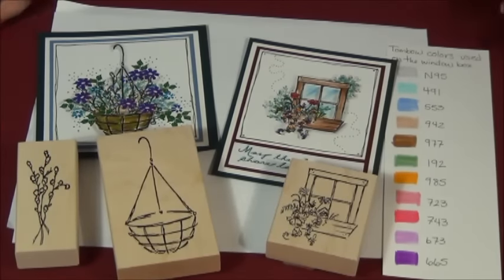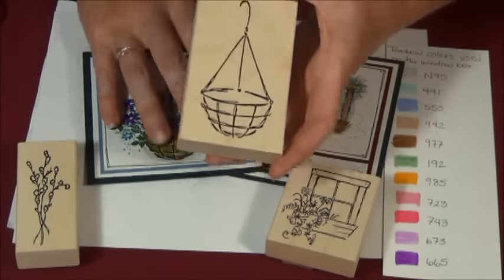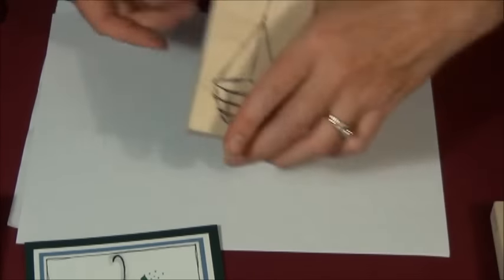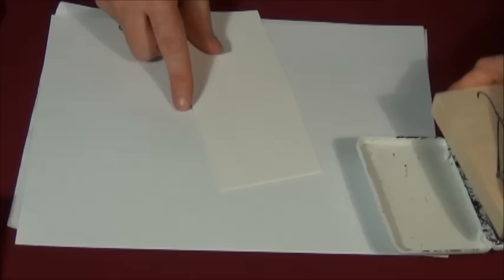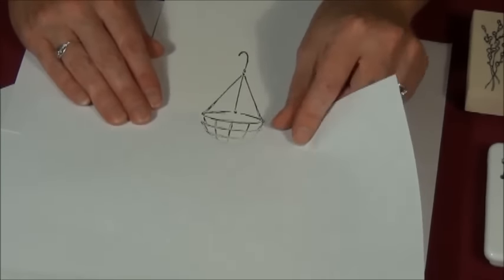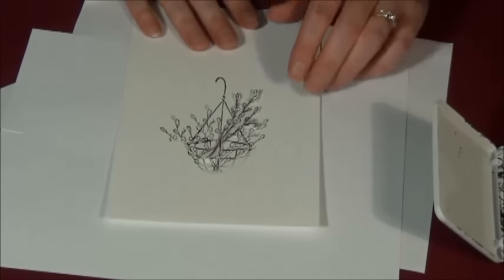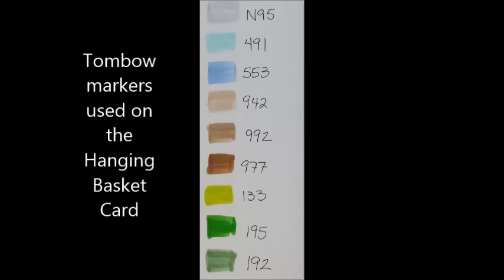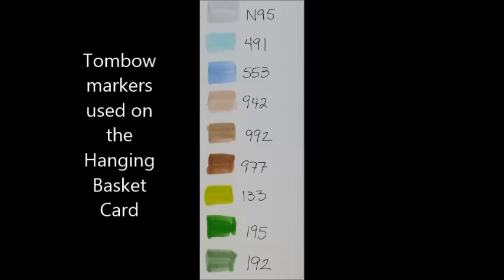#051 Pussywillows on a hanging basket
Watch Heather show you how to stamp and fill the O-123-HK Lg. Hanging Basket. She will show you one way to add images to something with multiple layers. She will also cover coloring with Tombow Watercolor Markers and blending.